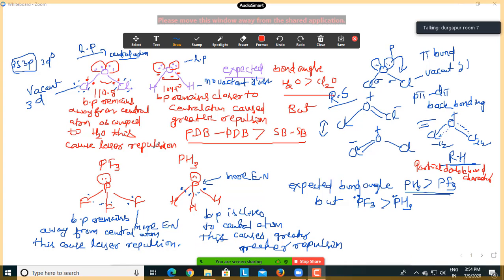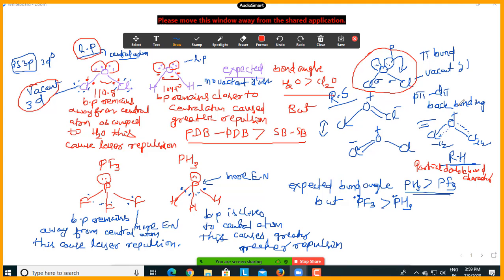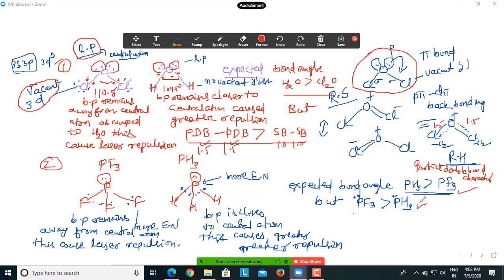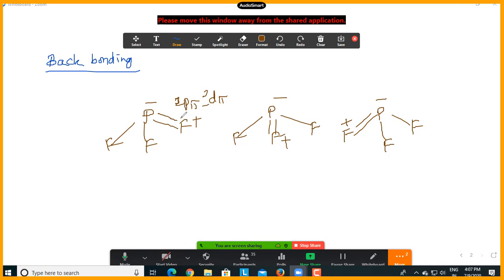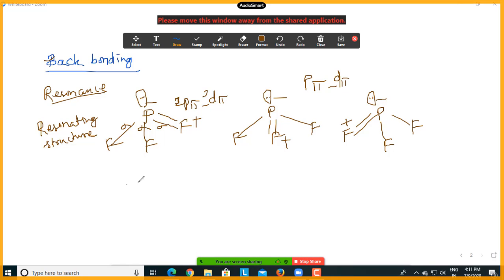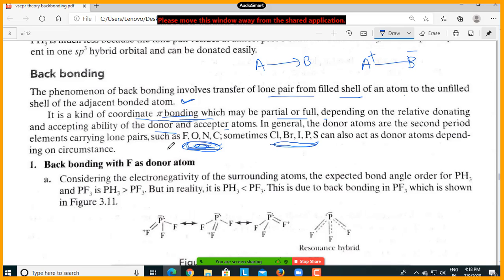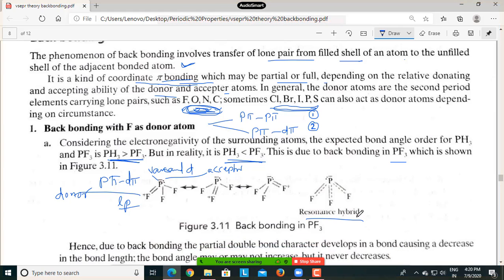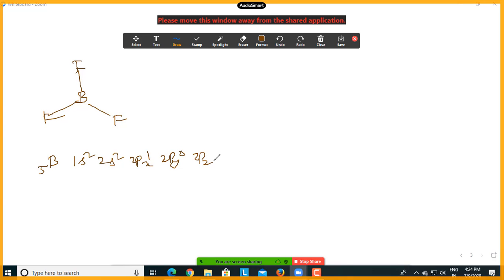back bonding Chemical bonding a08 09072020